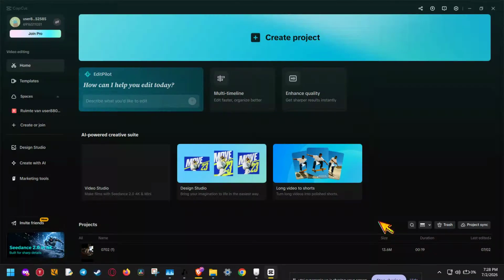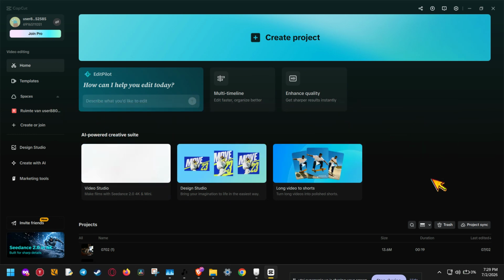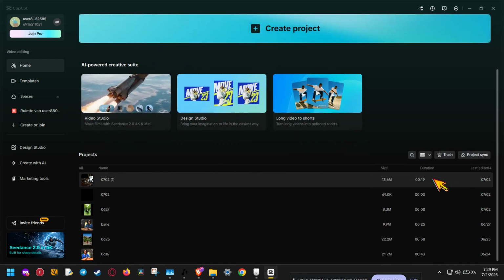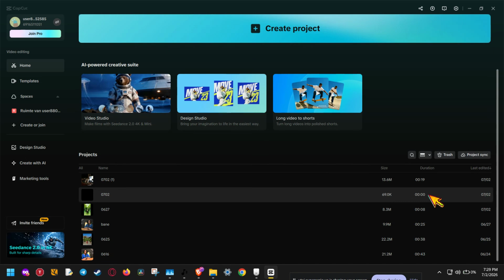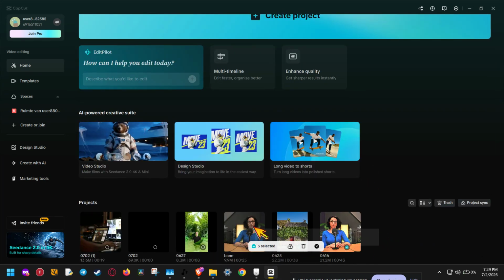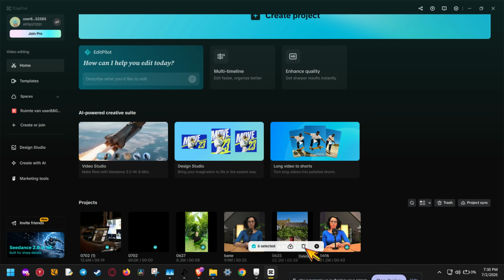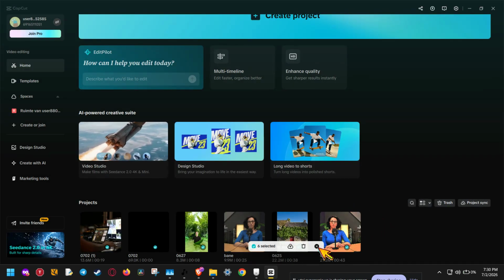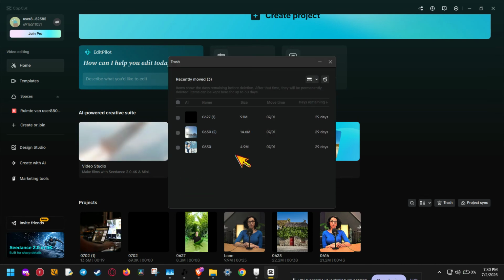How To Delete Multiple Projects In CapCut PC (Easy Guide)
Learn how to delete multiple projects in CapCut PC quickly using drag select, selection circles, and the select-all option.
Perfect for cleaning up your CapCut home dashboard and removing old projects in just a few clicks.

🕚Timestamps:
0:00 Intro
0:18 Open CapCut Desktop And Stay On The Home Screen
0:35 Go To Your Projects Listing
0:49 Select Multiple Projects With Drag Selection
1:13 Use Selection Circles To Choose More Projects
1:30 Select All Projects Instantly
1:42 Click Delete Or Trash
1:55 Confirm The Deletion
2:07 Outro

✍️What You'll Learn In This Video:
• How To Open The CapCut Desktop App And Find Your Projects
• How To Select Multiple CapCut Projects At Once
• How To Use Drag Selection And Project Circles
• How To Delete All Projects Instantly In CapCut PC
• How To Confirm And Move Projects To The Trash
• How To Keep Your CapCut Dashboard Clean And Organized

💡Pro Tips:
• Double-check your selection before clicking delete to avoid removing the wrong project.
• Use the select-all option only when you want to clear your entire project list.
• If you’re organizing a busy workspace, delete old drafts regularly to keep CapCut easier to navigate.
• Make sure you are on the Home dashboard before trying to select projects.